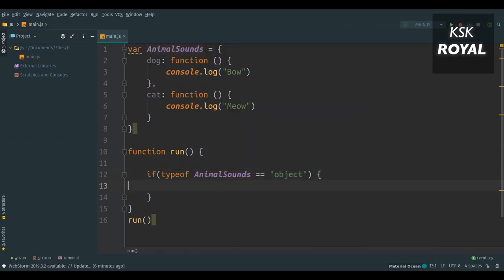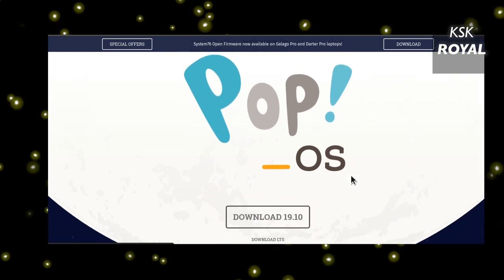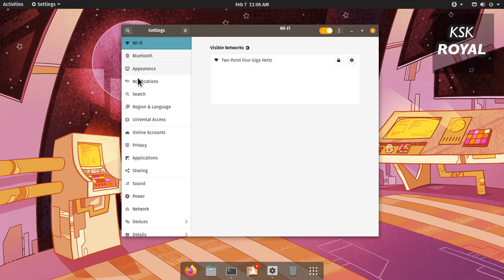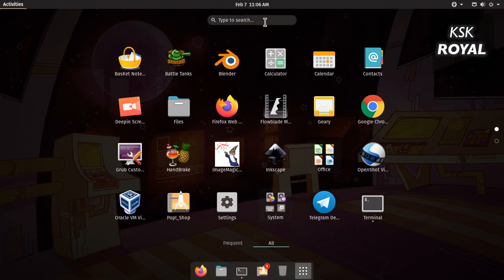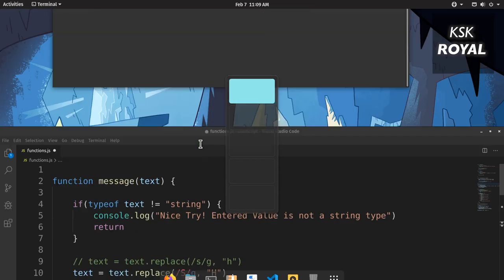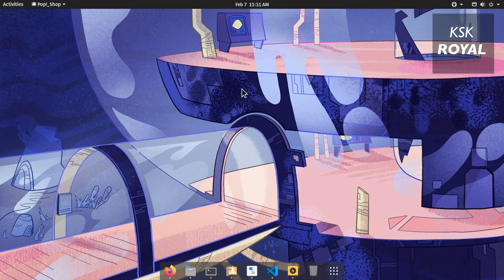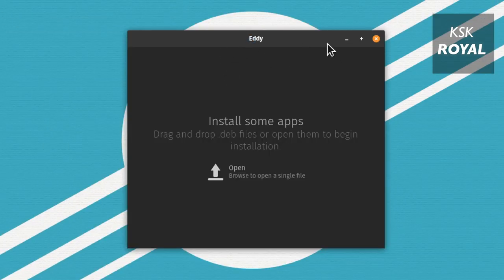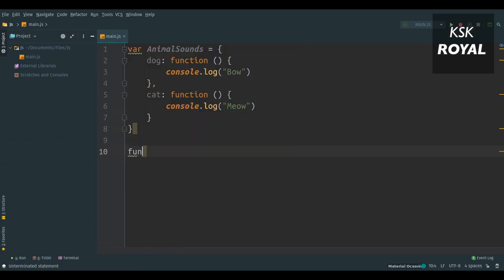Pop OS 19.10 - The Powerful & Beautiful Linux Distro 2020 | REVIEW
Are you looking for Best Linux Distro in 2020 ? POP OS is the one You Must Give it a Shot. Pop OS 19.10 is a fastest,  powerful & beautiful Linux Distro for everyone available for free. The all new latest version of Pop OS comes with Nvidia drivers out of the box which improves the performance of graphics.

     What is Pop OS  ?

System 76 is a hardware vendor, who ships laptops, desktops & servers with Linux Ubuntu. Hence, POP Os. It is based on Linux Ubuntu with many gnome tweaks. I think the most important thing about Pop! OS isn't the OS itself. After all, the OS is little more than a re-branded Ubuntu GNOME. What's important here is that the Pop OS 19.10 is developed by a PC manufacturer. You may be thinking, "so what?" But think about it How many PC makers offer up their own OS? The answer is two: Apple and Microsoft.
The fact that System76 has taken this approach to a desktop OS (Pop OS) is interesting. For now, the Pop OS doesn't feel much different from Ubuntu. But because GNOME is open-source, System76 now has the freedom to tweak the Pop OS to better serve its customers. Out of the Box, Pop OS feels same as ubuntu, but system 76  added more optimisations and tweaks to Pop OS that makes a difference from ubuntu OS.

 Other Linux Videos

✔ Add me On Skype - KSK ROYAL

YouTube Free Music - [Groove_Tube, Root Of Legend]